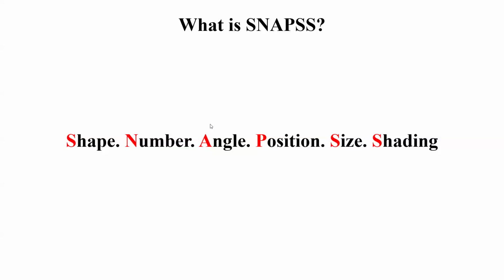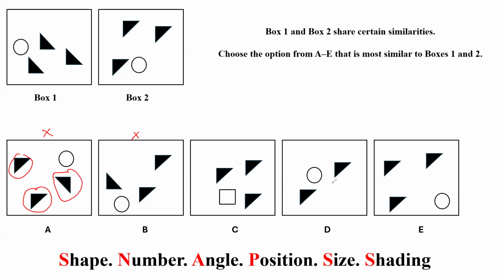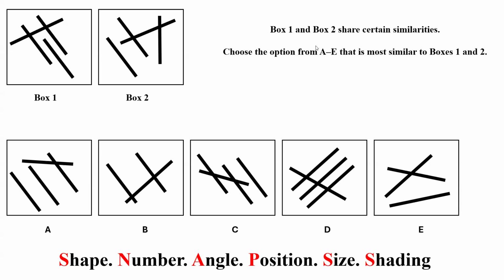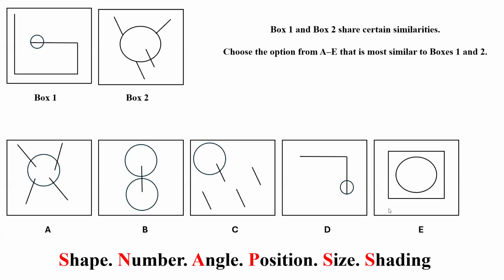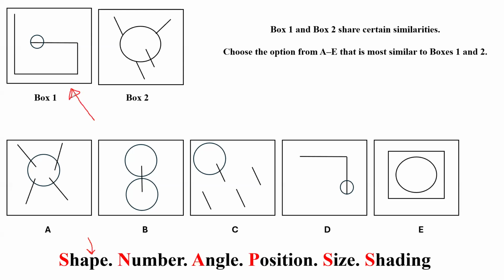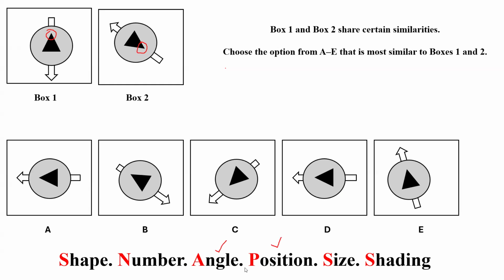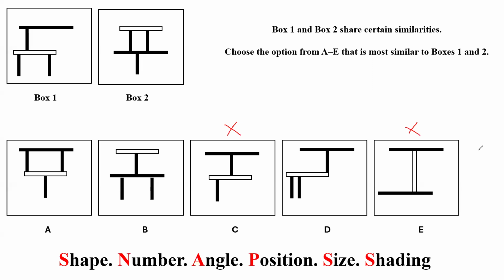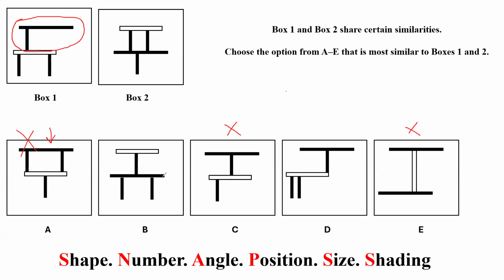(11+) Similar Figures - Non-verbal Reasoning (Quest, GL, CEM, CSSE)